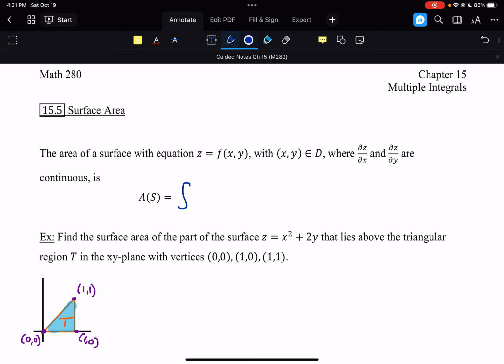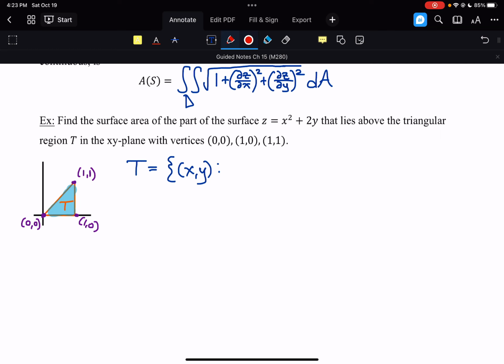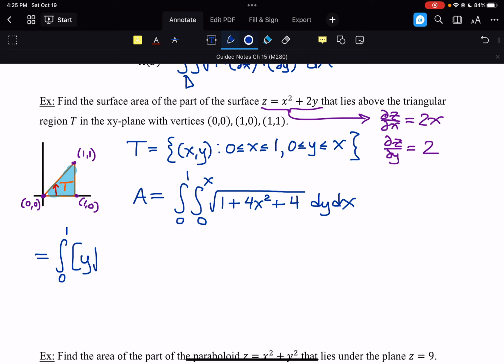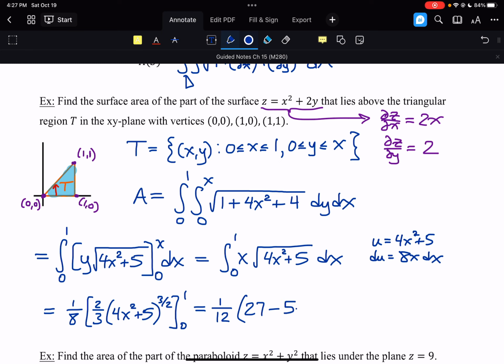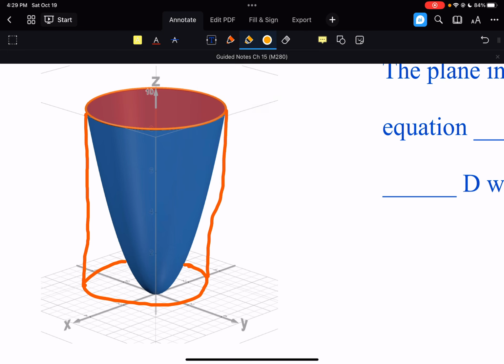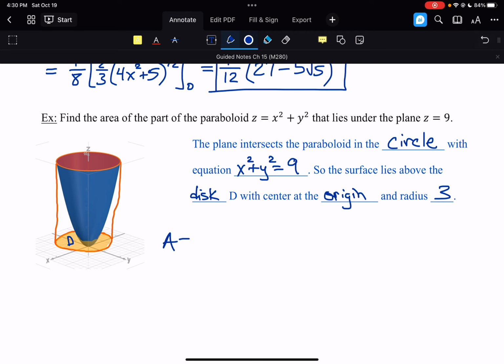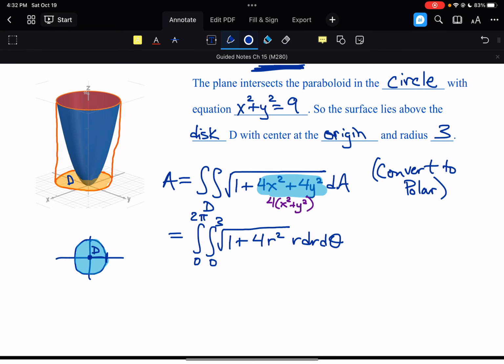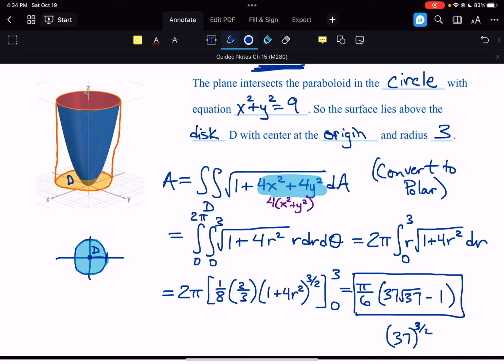Section 15.5 Lecture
Lecture discussing surface area using double integrals.